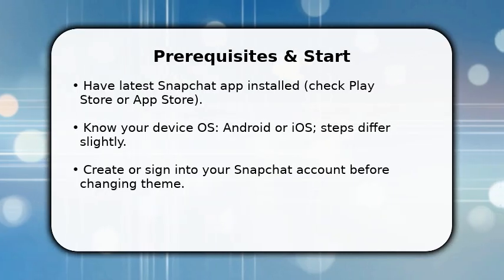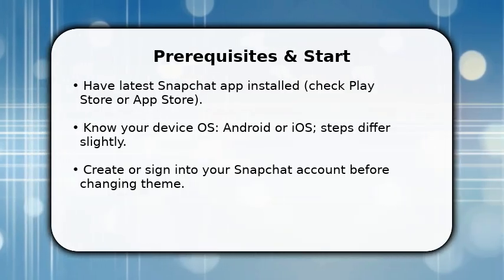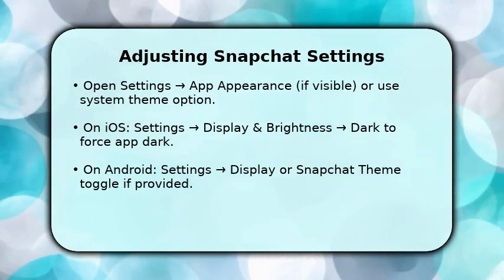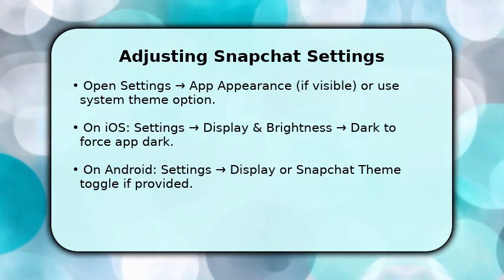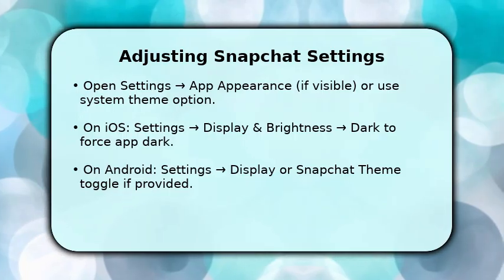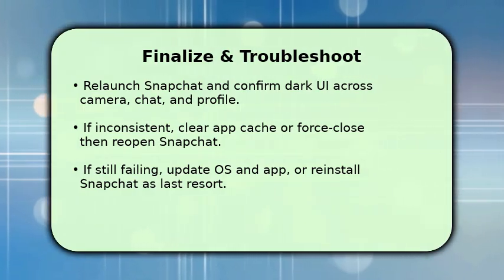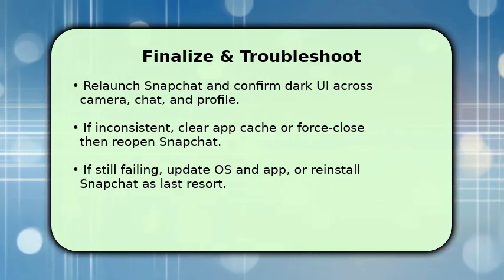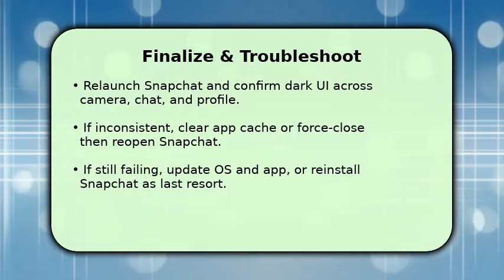How to Use Dark Mode in Snapchat (full Guide)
How to Use Dark Mode in Snapchat (full Guide) | 🔒 Surfshark VPN Deal — Stay private and secure. $1.99/mo + 3 Months Free ▸

Dive into the world of Snapchat's dark mode and discover how to enhance your privacy while enjoying a unique visual experience. This comprehensive guide covers step-bythy process, from accessing settings directly within the app to customizing appearance preferences for an immersive nighttime browsing adventure.

Snapchat dark mode, how to use Snapchat at night, customize Snapchat theme, privacy on Snapchat, night time social media experience, adjusting screen brightness in apps, dark interface for mobile devices, enhancing privacy settings, Snapchat user guide, using dark mode effectively, personalized app appearance